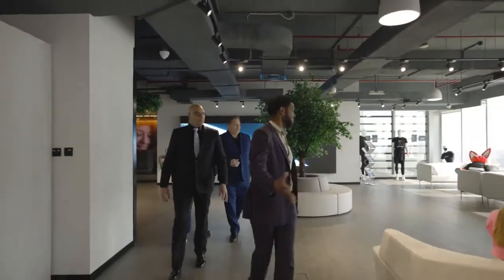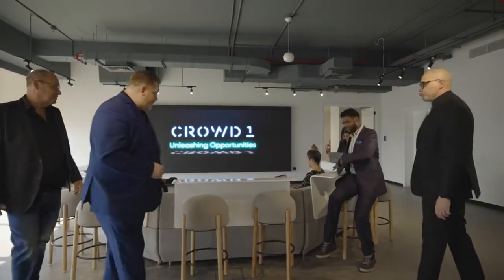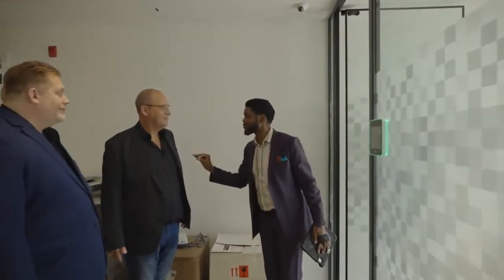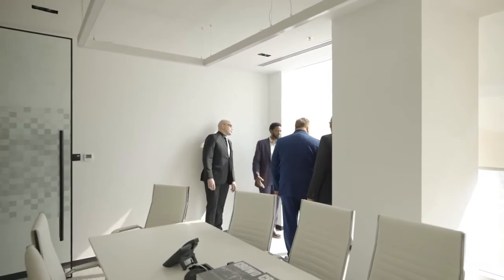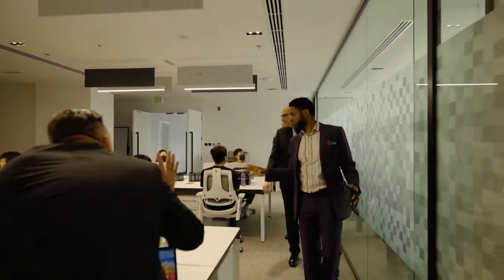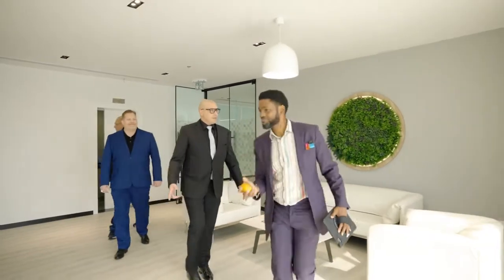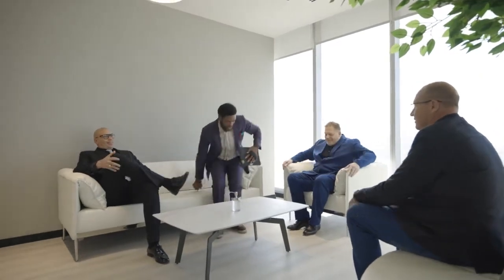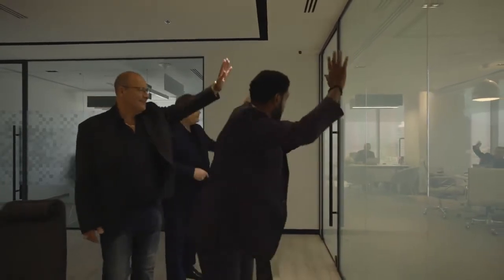Crowd1 Dubai Office Ambassador Tour_ September 2021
Офис Crowd1 в Дубае был официально открыт 24 сентября!
 Посмотрите видео и присоединитесь к нашим послам по офисной экскурсии.
 Наслаждайтесь невероятным видом из Дубаи!